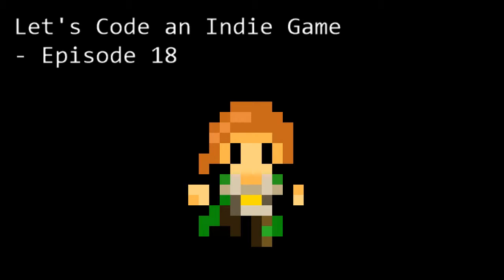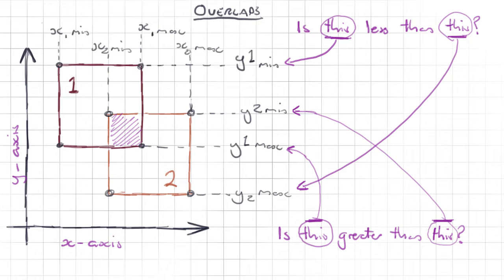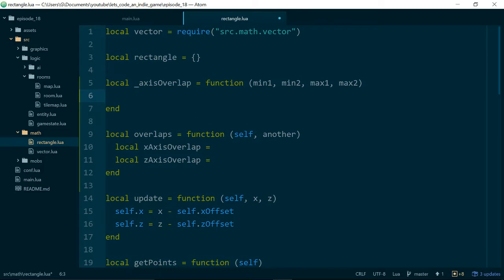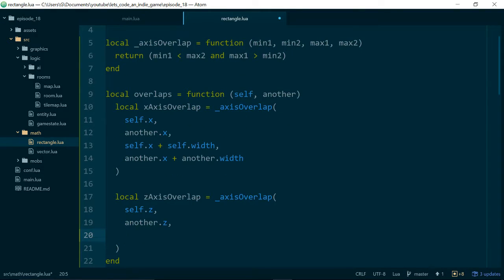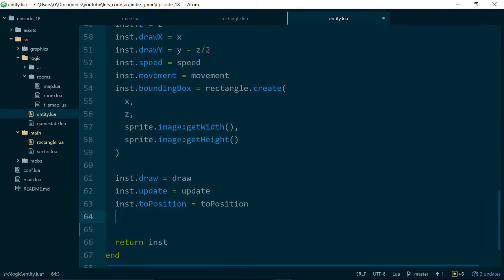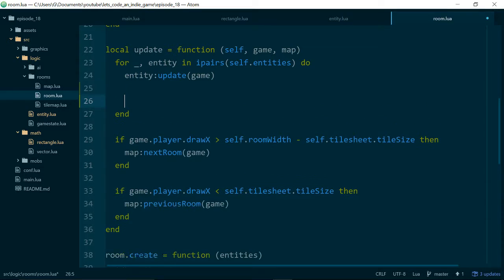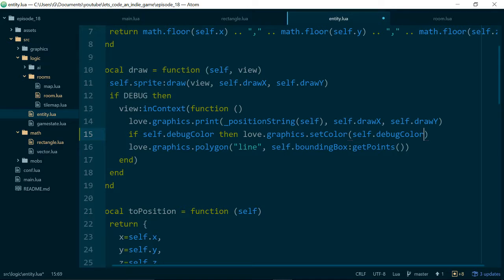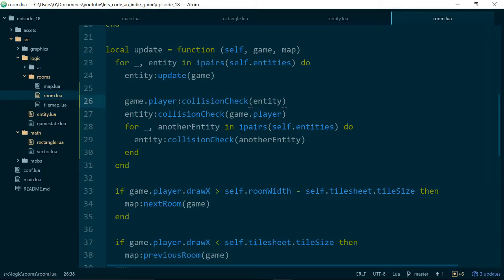Let's Code an Indie Game - Episode 18 - Overlaps